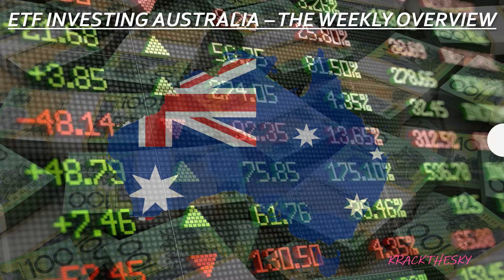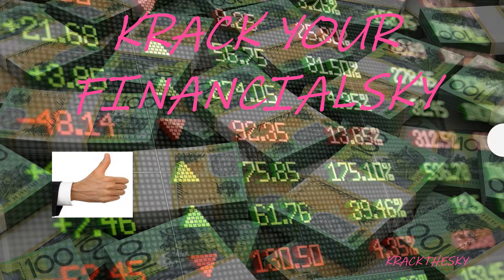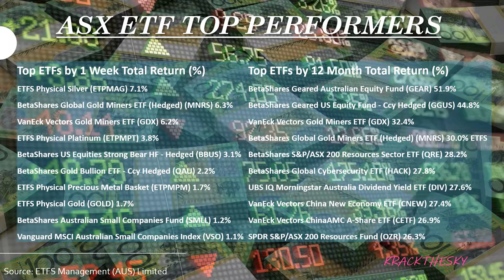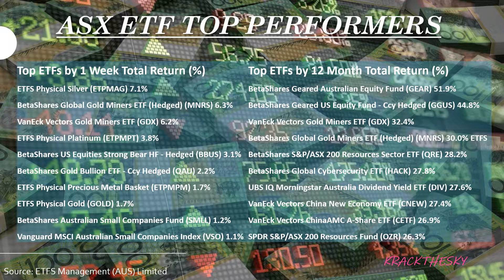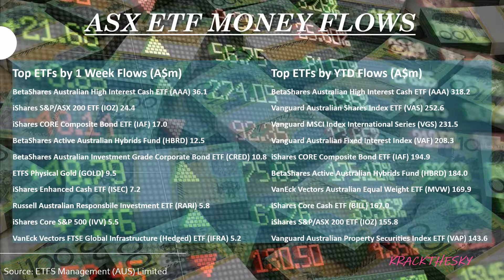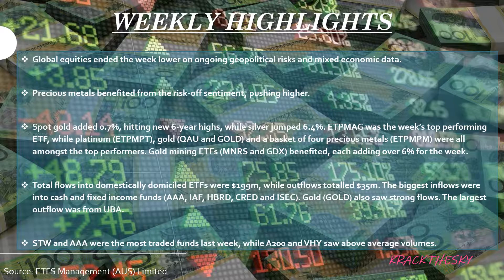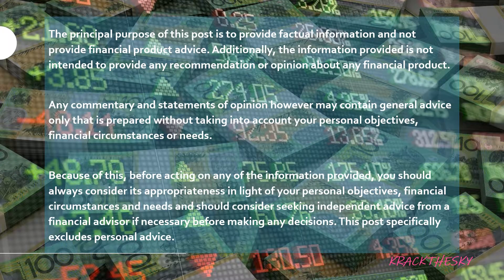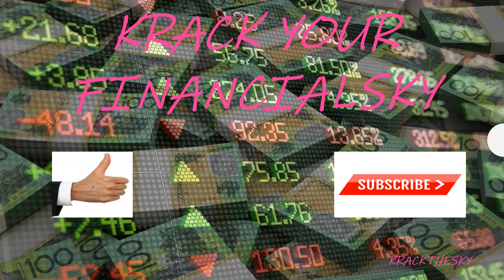ETF Investing Australia – The Weekly Overview Show for the week ending 19/07/2019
Join me, Scott Ferguson for the Weekly ETF Overview Show. I'll highlight the shooting stars of the Australian Exchange Traded Funds scene for the previous week and for the Year to Date.

This episode of The Weekly Overview Show covers the period form the 15th - 19th of July 2019.

I will give you the key information that will help untangle the sometimes confusing world of ETFs and personal finances, its a jungle out there.

Improving your knowledge is a critical factor to help demystify the financial world and build your investing self-confidence. Investing in Exchange Traded Funds (ETFs) has the potential be a more straight forward and stress less way to build your wealth.